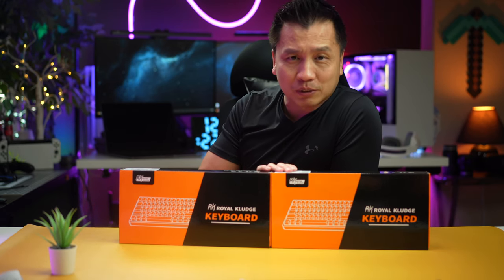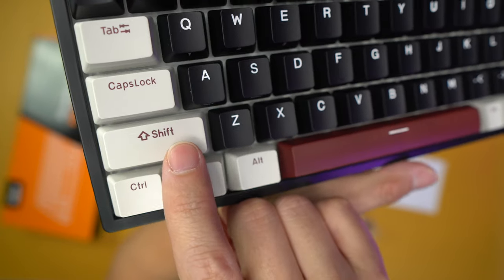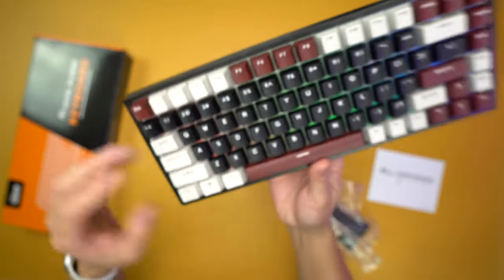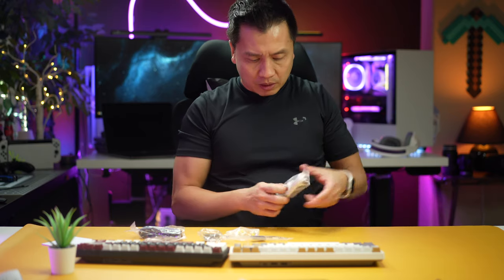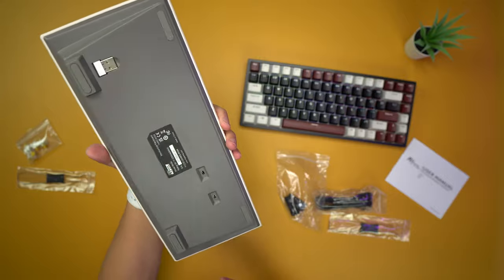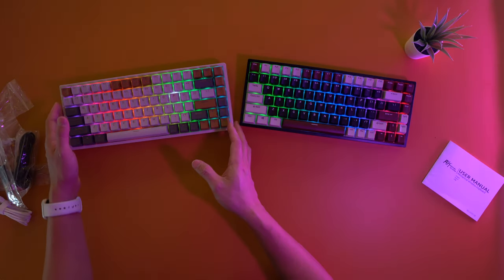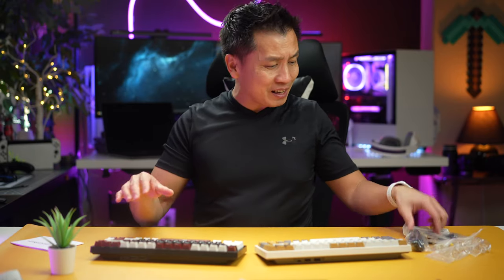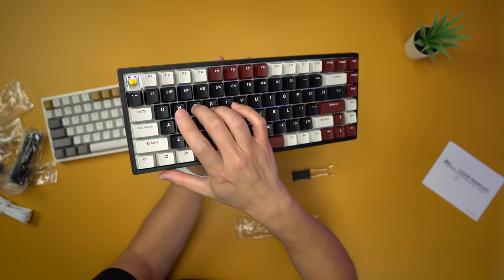COFFEE Theme for your gaming Setup - RK ROYAL KLUDGE RK84 RGB Limited Ed Mechanical Keyboard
Americano Black:

Macchiato White: